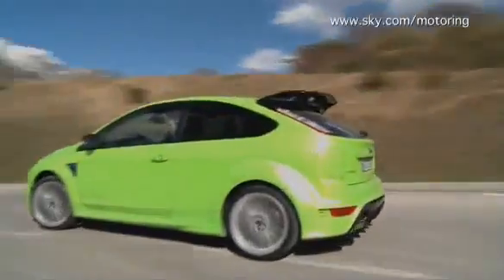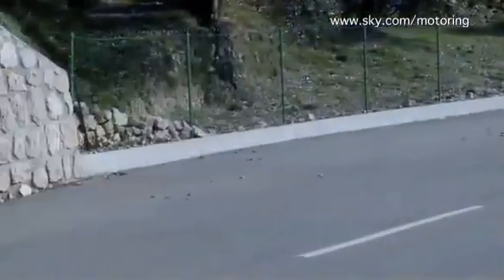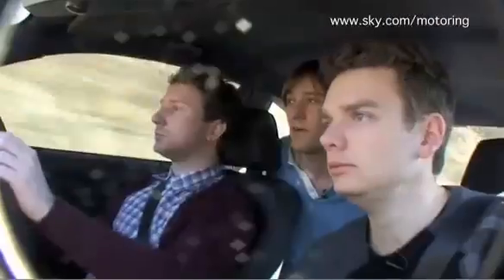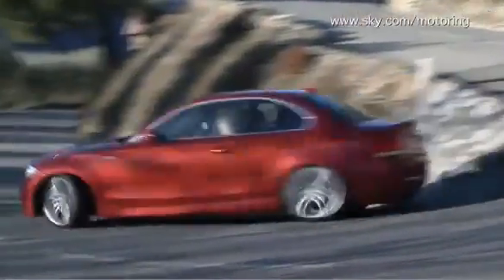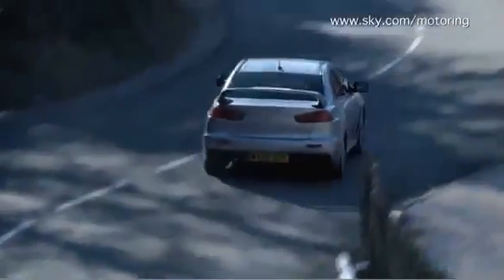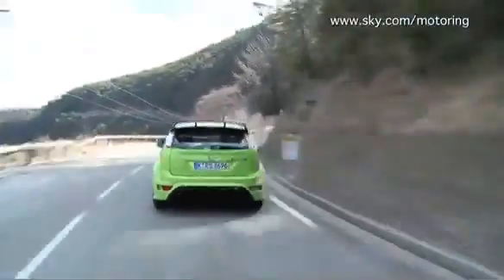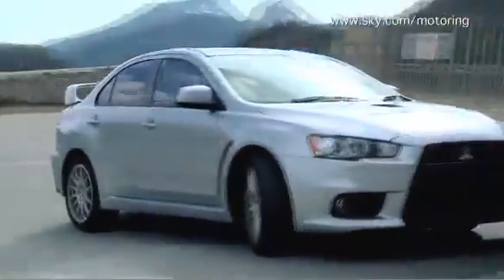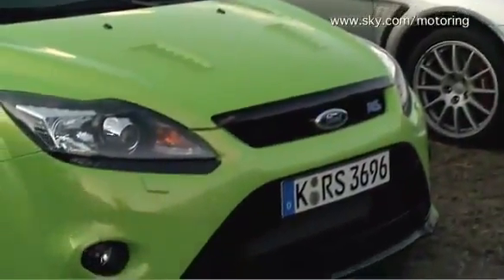Focus RS Roadtest Part 2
Motoring Roadtest - Focus RS vs Mitsubishi Evo X & BMW 135i M Sport